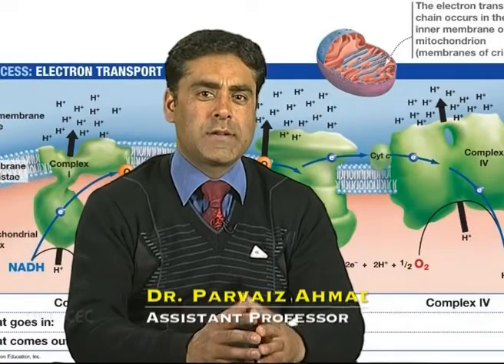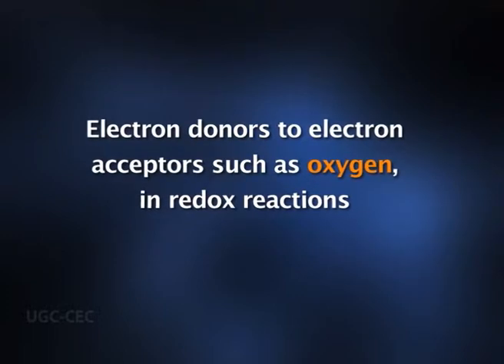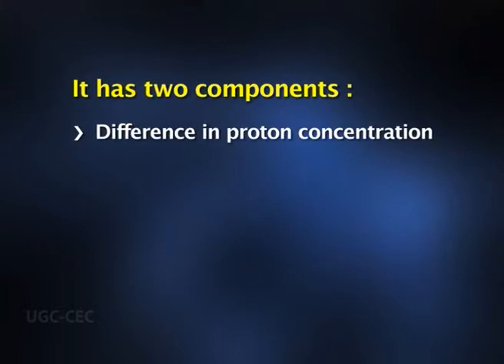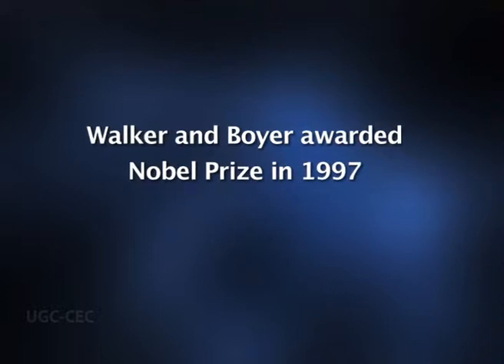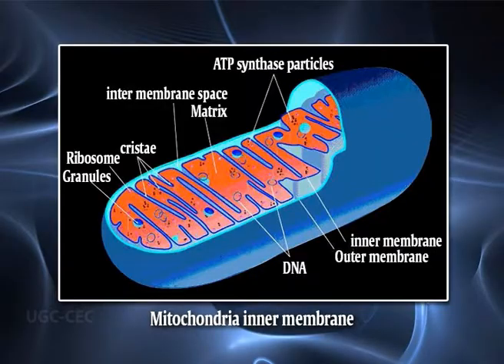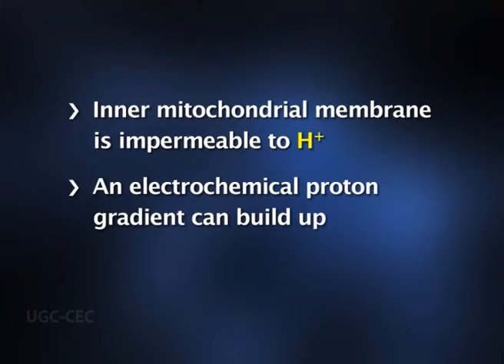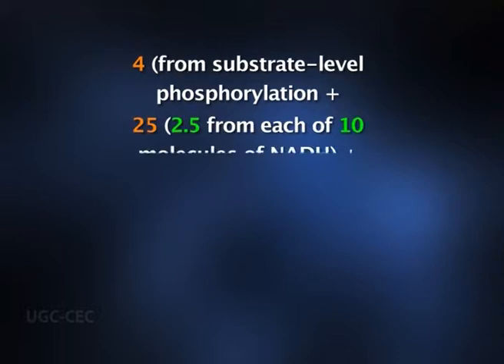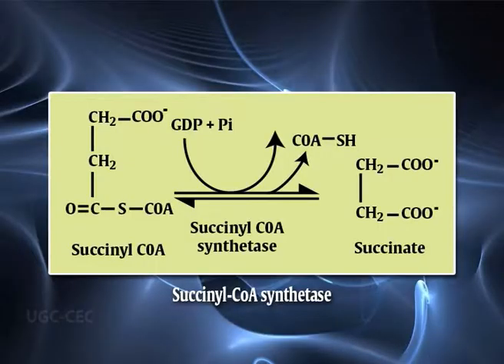Oxidative phosphorylation and Substrate level phosphorylation.mp4